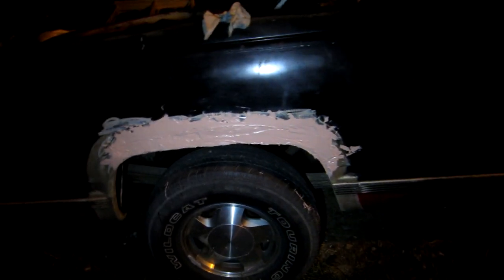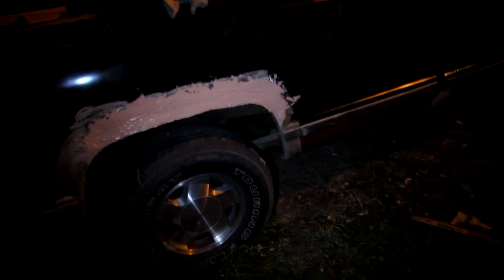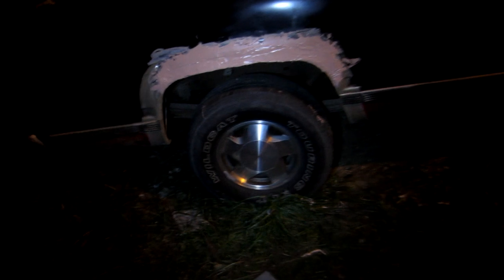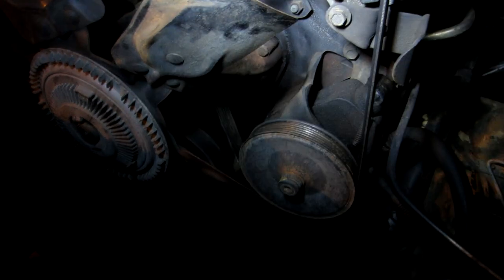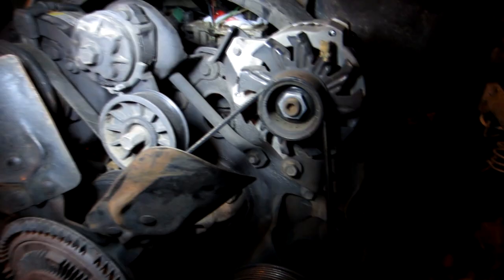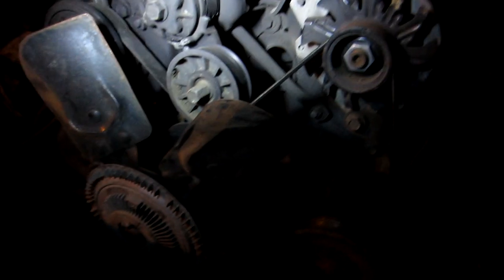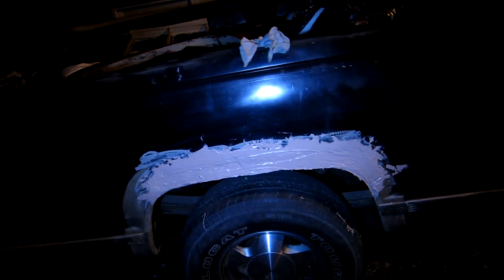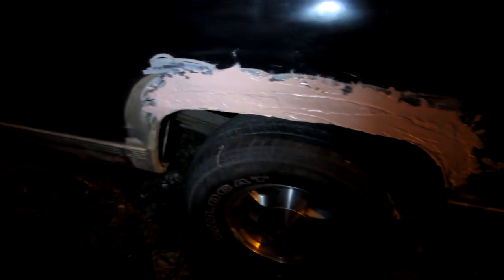4X4 Progress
Did a little more on the body repair of the 4x4 today this is kind of a shorter clip for showing that progress